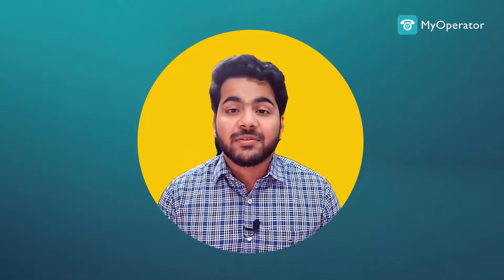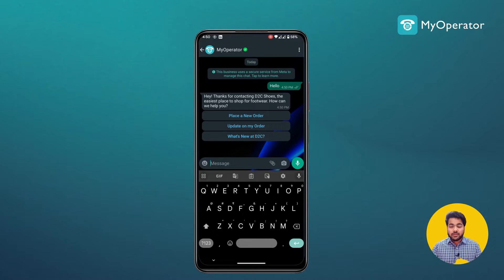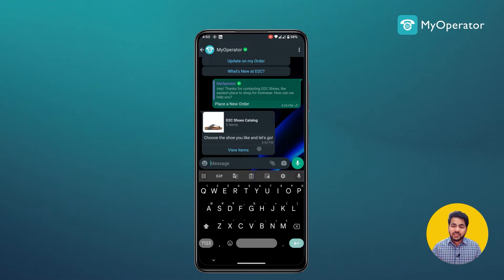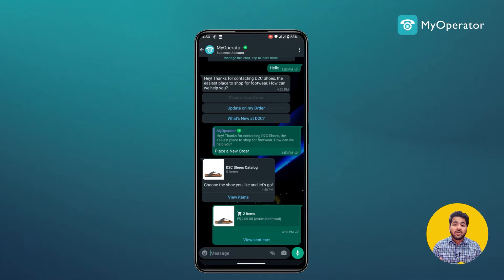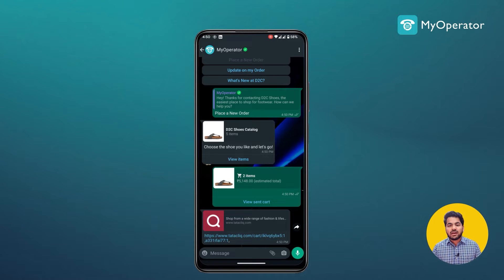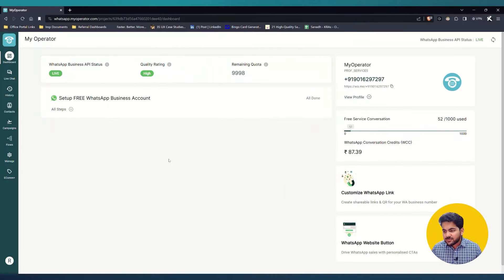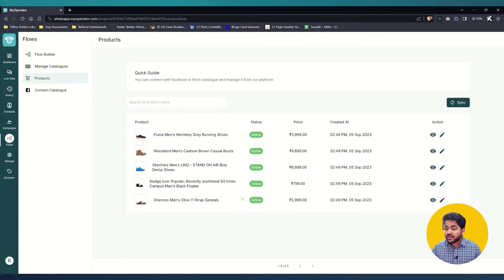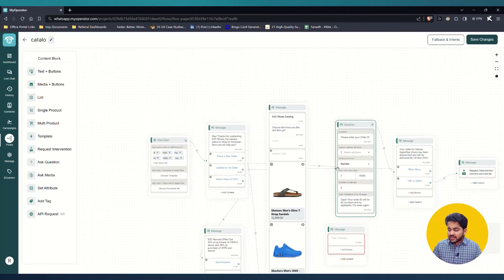Setup Your D2C Store on WhatsApp - Easy Step-by-Step Guide! | WhatsApp Business API | MyOperator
Ready to take your business to the next level? In this tutorial, we'll walk you through the simple steps to set up your Direct-to-Consumer (D2C) store on WhatsApp with MyOperator!

Whether you're a small business owner or an aspiring entrepreneur, selling directly to your customers on WhatsApp can be a game-changer. From showcasing your products to processing orders seamlessly, we've got you covered!

👀 What's Inside:
0:02 - Introduction
0:10 - Demo of a WhatsApp Chatbot for D2C Shoes
1:07 - Utilizing Chatbots During the Festive Season
1:28 - 3 Ways to Benefit from WhatsApp Chatbots
2:26 - Setting Up Your WhatsApp Chatbot with MyOperator

No tech-savvy skills needed! This step-by-step guide is designed for everyone, from beginners to seasoned entrepreneurs. Let's turn those WhatsApp chats into successful sales!